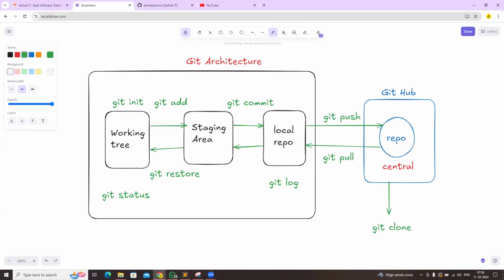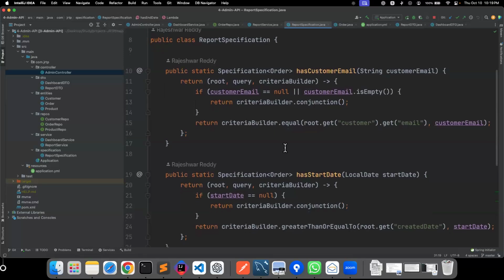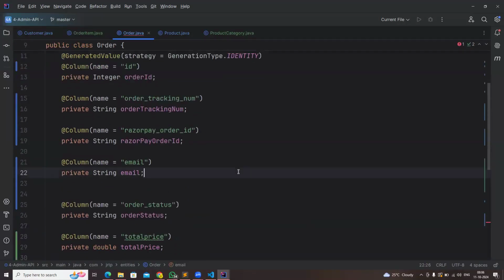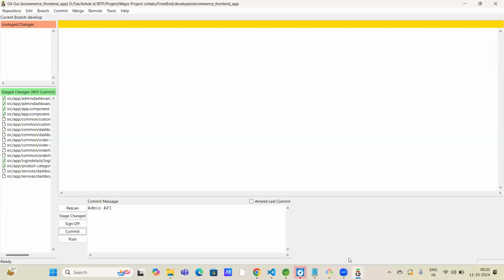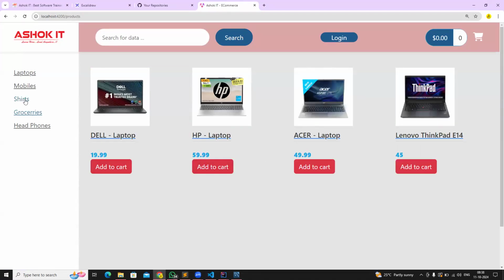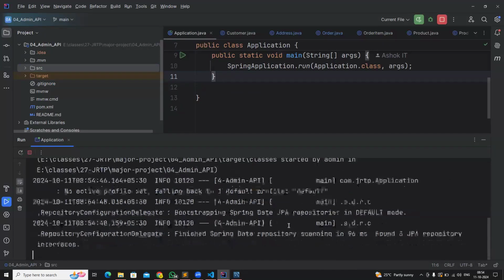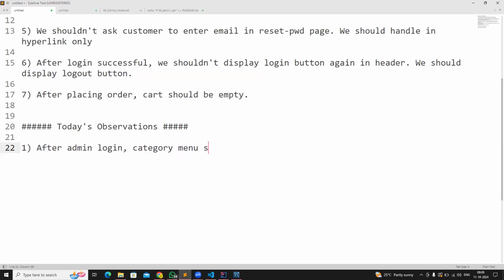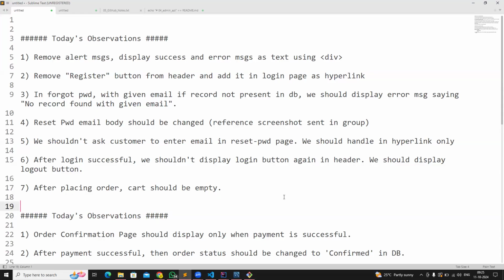Java Projects Session 81 Java Realtime Tools Session 50